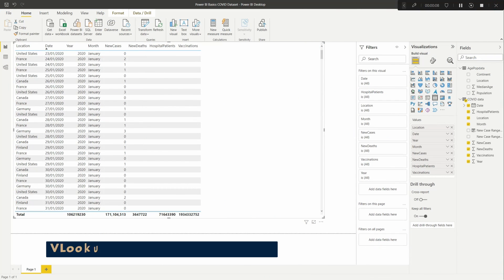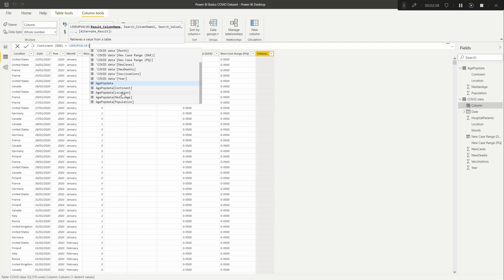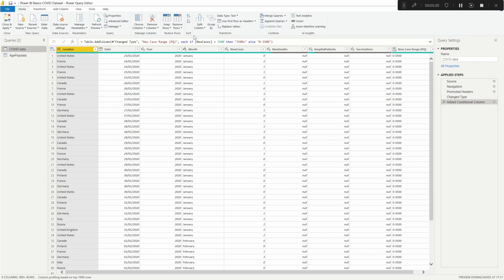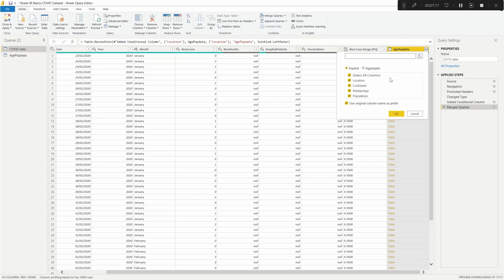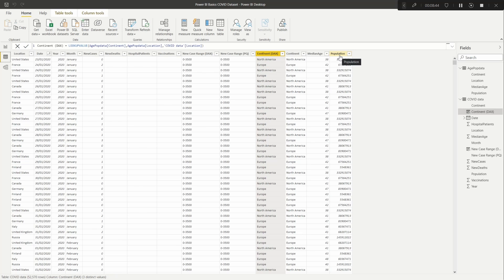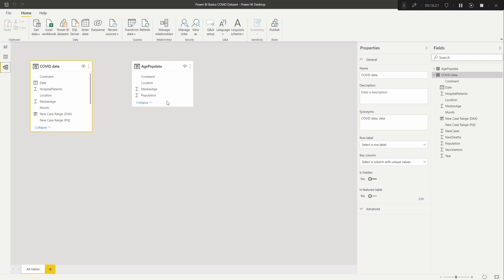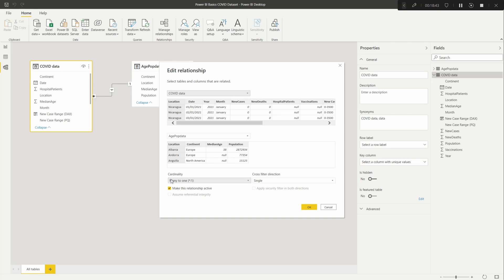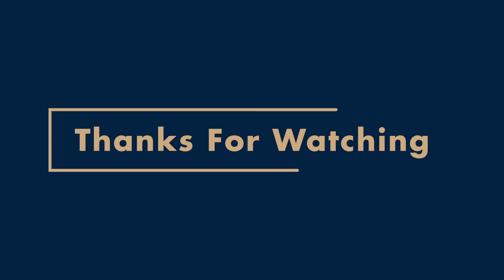How to 'VLOOKUP' in Power BI | Power BI Basics | Easy for Excel Users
The hardest thing with learning anything new is just starting. The idea behind the Power BI Basics series is purely for that, by using common excel tasks as examples so that barrier to learning something new is not quite so daunting.

In this video, I’ll be covering how to 'VLOOKUP' in Power BI used DAX, Power Query (M Code) and within the Power BI Model view.

Timestamps

00:00 - Intro
00:23 - VLookup In DAX - LOOKUPVALUE
02:41 - VLookup In Power Query - MERGE
06:13 - VLookup In Power BI Model - Table Relationships